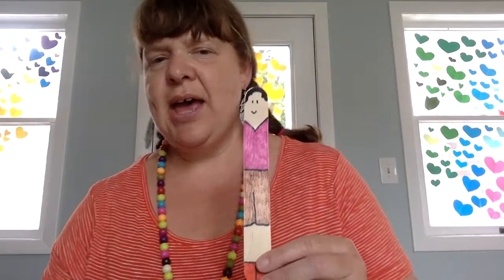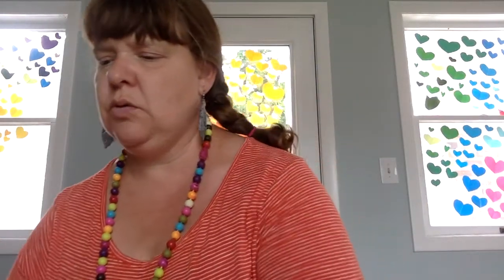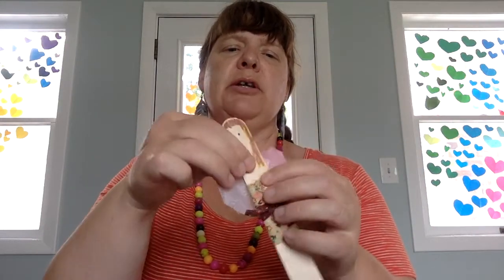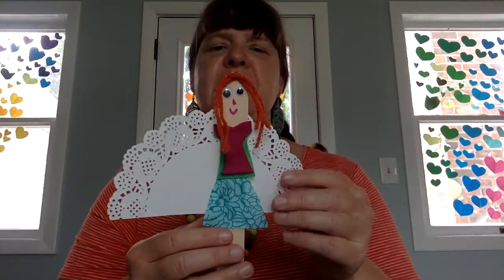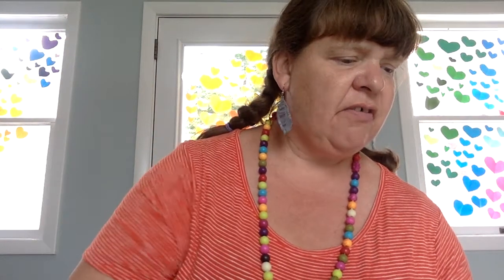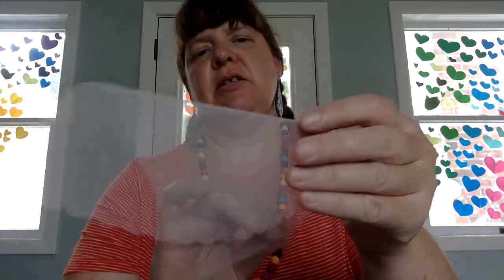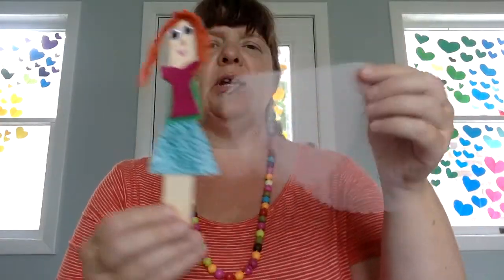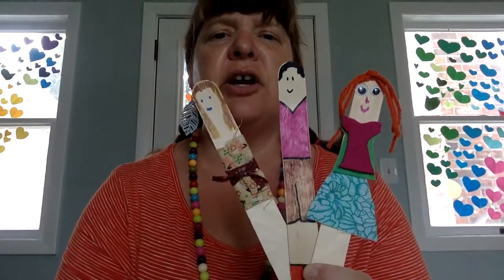Fairy Wings on Craft Stick People